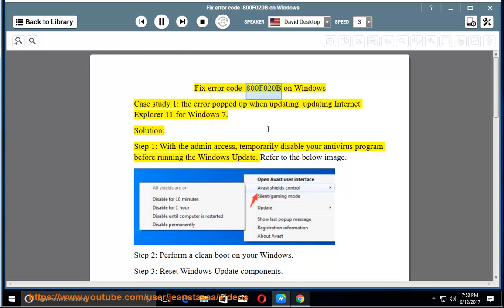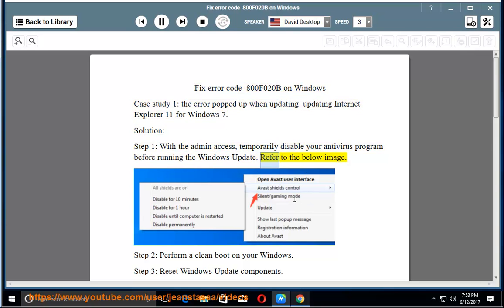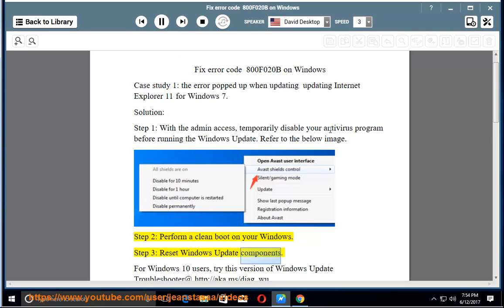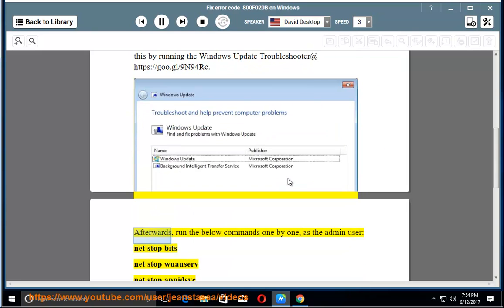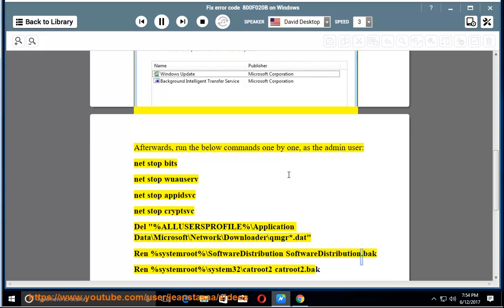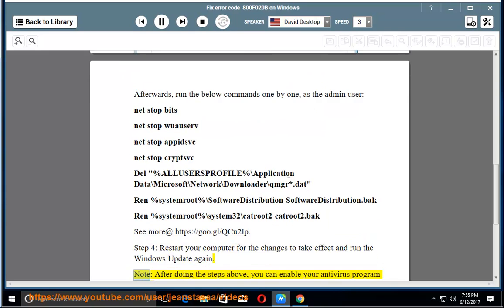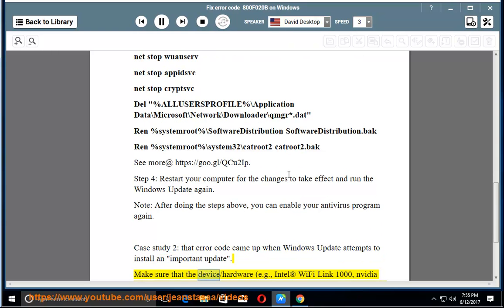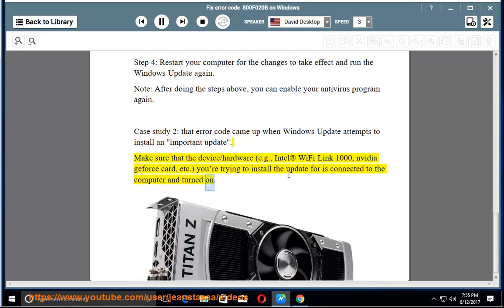Fix error code 800F020B on Windows (2023 Updated)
This vid contains details that help Fix error code 800F020B while trying to update your Windows, or install some device driver on your Windows.

Error code 800F020B is a Windows error that occurs when you try to install a driver or update. The error message usually says, "The installation failed with error code 800F020B."

There are a few things you can try to fix error code 800F020B:

1. **Check for a driver update.** The driver that you are trying to install may be outdated or corrupt. You can check for a driver update by going to the website of the device manufacturer and searching for the latest driver for your device.
2. **Run the System File Checker (SFC) tool.** The SFC tool can scan your computer for corrupted system files and replace them with the correct versions. To run the SFC tool, open a command prompt as administrator and type the following command:

3. **Reset Windows Update components.** Sometimes, Windows Update components can become corrupted and cause error code 800F020B. You can reset Windows Update components by following these steps:

    1. Open an elevated command prompt.

4. **Install the driver in Safe Mode.** If you are still having problems, you can try to install the driver in Safe Mode. To boot into Safe Mode, press `F8` while your computer is starting up. Select "Safe Mode" from the list of options and press Enter. Once your computer has booted into Safe Mode, try to install the driver again.

If you are still having problems after trying these steps, you may need to contact the device manufacturer for help.

i. The Windows 10 installation error code 0x8007007f is a general error that can occur during a variety of installation tasks, including upgrading from Windows 7 or Windows 8.1, installing Windows 10 from a USB drive or DVD, or performing a repair installation. The error message typically states, "Windows cannot install the specified device driver. A driver might be missing or corrupt."

There are a number of possible causes of this error, including:

* Corrupt or outdated drivers
* Incompatible hardware
* Lack of free space on the target drive
* System instability
* Malware infection

If you are experiencing this error, you can try the following troubleshooting steps:

1. Check for driver updates. The driver that is causing the error may be outdated or corrupt. You can check for driver updates by going to the website of the device manufacturer and searching for the latest driver for your device.
2. Run the System File Checker (SFC) tool. The SFC tool can scan your computer for corrupted system files and replace them with the correct versions. To run the SFC tool, open a command prompt as administrator and type the following command:

3. Reset Windows Update components. Sometimes, Windows Update components can become corrupted and cause error code 0x8007007f. You can reset Windows Update components by following these steps:

    1. Open an elevated command prompt.

4. Install the driver in Safe Mode. If you are still having problems, you can try to install the driver in Safe Mode. To boot into Safe Mode, press `F8` while your computer is starting up. Select "Safe Mode" from the list of options and press Enter. Once your computer has booted into Safe Mode, try to install the driver again.

ii. Here are some of the ways to fix Windows Update installation error:

1. **Run the Windows Update troubleshooter.** The Windows Update troubleshooter can automatically identify and fix problems that are preventing Windows Update from working properly. To run the troubleshooter, open the Start menu and type "troubleshoot." Click on "Troubleshoot settings" and then click on "Windows Update." Click on "Run the troubleshooter" and follow the instructions on the screen.
2. **Check for a network connection.** Windows Update requires an internet connection to download and install updates. Make sure that your computer is connected to the internet and that you have a strong signal.
3. **Restart your computer.** Sometimes, a simple restart can fix problems with Windows Update. Restart your computer and then try to install the updates again.
4. **Change your proxy settings.**
5. **Disable your antivirus software.**
6. **Run the System File Checker (SFC) tool.**
7. **Reset Windows Update components via Reset Windows Update Tool.**
8. **Install the updates manually.**